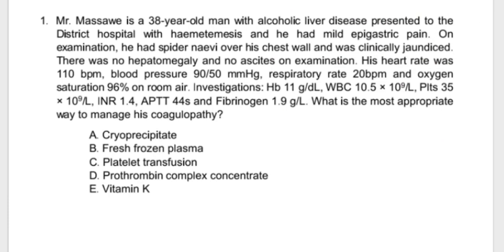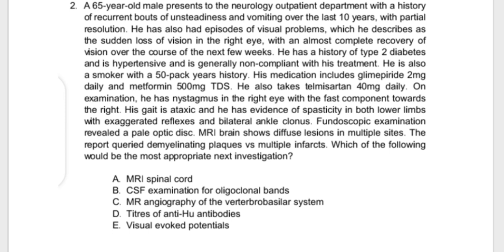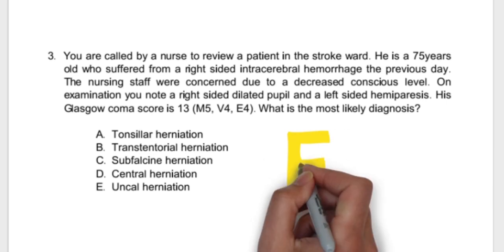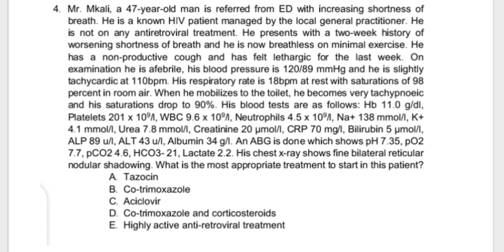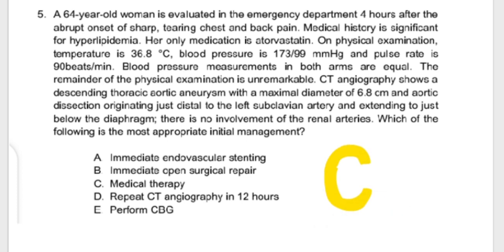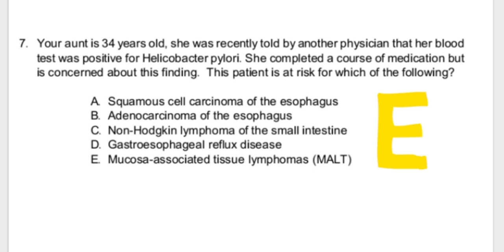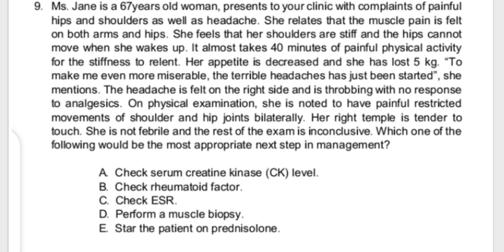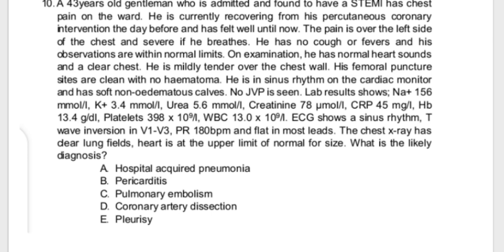MCQ VIDEO 1 SERIES1, INTERNAL MEDICINE, 10 QUESTIONS, EXAMINATION PREPARATION.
This video will help medical student, and other health personnel to get insight of MCQ questions and be able to answer MCQ examinations, much of that; help to get more insight about different, cases and condition to help solving problems and cure people when practicing their medical knowledge in hospitals and other health centers.